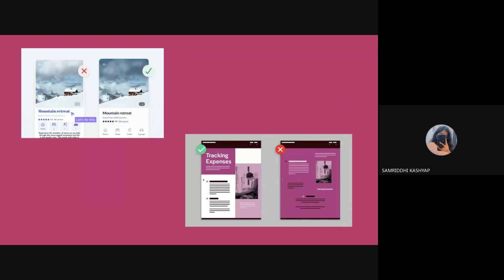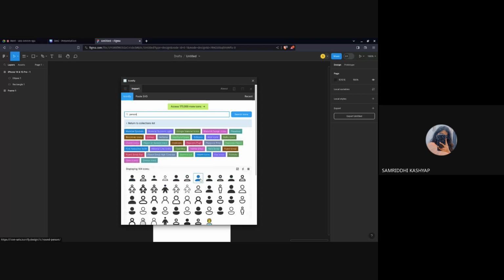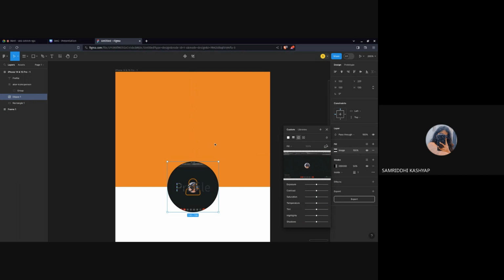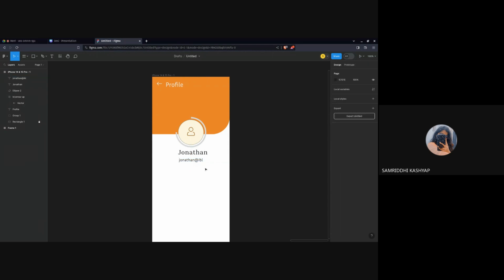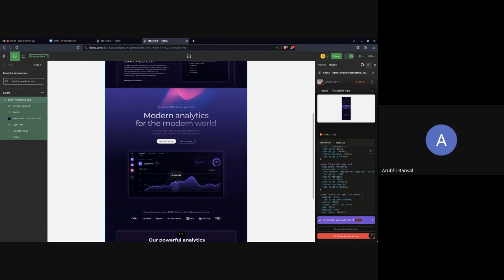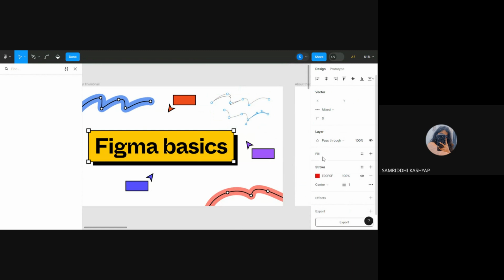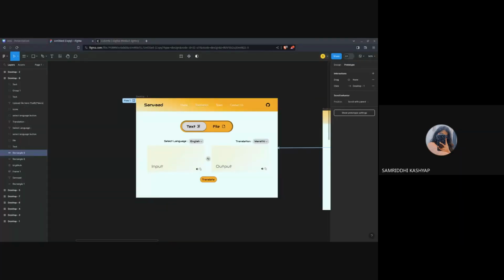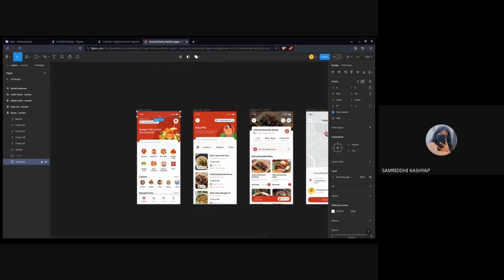Design Blast | Margazhi'24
Design Blast aims to provide a platform for aspiring UI/UX designers to enhance their skills through a comprehensive workshop followed by a creative competition.